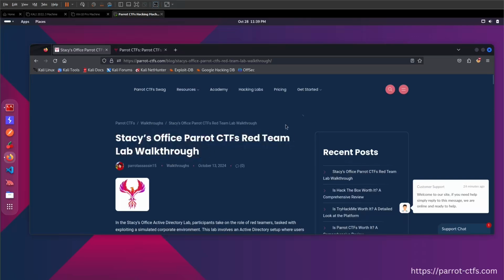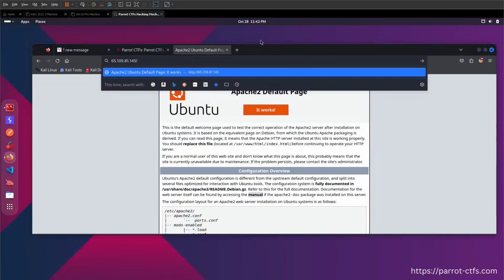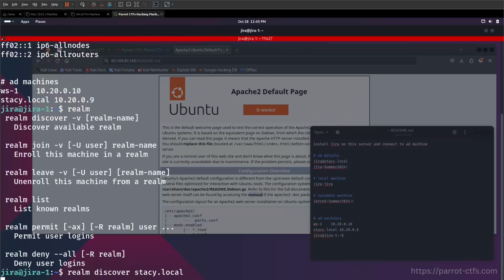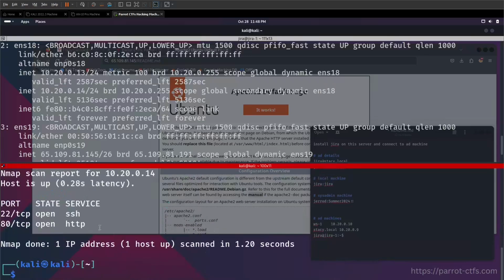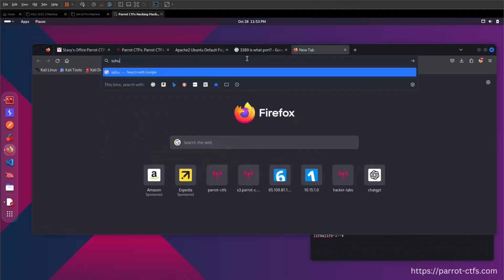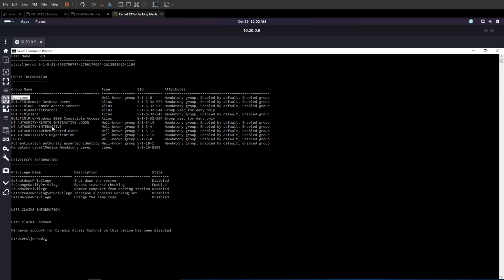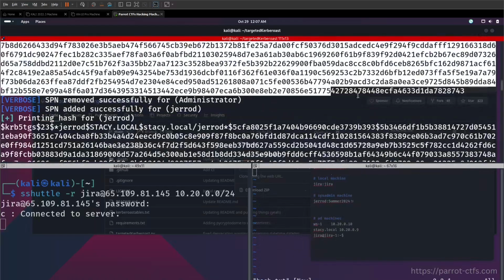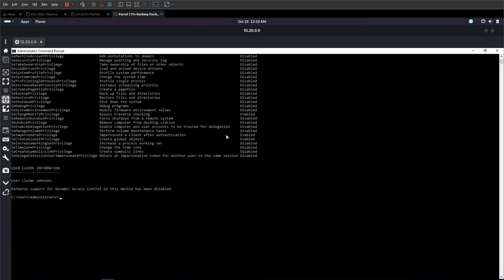Stacy's Office Parrot CTFs Red Team Lab Walkthrough | Red Teaming Active Directory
Dive into Stacy's Office – a Parrot CTFs Active Directory lab tailored for red teamers aiming to hone their skills in network infiltration, privilege escalation, and domain exploitation. This in-depth walkthrough takes you through each step of the attack process, from the initial reconnaissance to full control over the Domain Controller. Ideal for intermediate to advanced red teamers, this lab simulates a complex corporate Active Directory environment packed with challenges.

Chapters:
00:00 - Introduction
00:30 - Initial Nmap scan
02:00 - Using ffuf to scan for .md files
03:40 - Exfiltrating and reading README.md
04:19 - Initial foothold through SSH
04:40 - Enumerating Initial foothold
07:00 - Setting up sock4 proxy
08:10 - Using proxy chains to enumerate hosts
12:00 - Using SSHuttle to pivot via SSH
14:00 - Additional Foothold #1 via RDP
16:00 - Kerberoasting with low priv user
18:13 - Cracking Administrators hash
20:00 - Administrator compromised / Outro

Steps:
- Initial Reconnaissance – Begin with an Nmap scan of open ports to identify SSH (port 22) and HTTP (port 80) services. Discover the importance of web directory fuzzing with FFuF to locate hidden files and gather valuable credentials.

- Gaining Initial Access – Using the credentials gathered from the readme file, we gain a foothold on the web server. We’ll explore key enumeration steps, from checking system files and configurations to understanding the host environment before pivoting further.

- Internal Network Pivoting – Learn how to use SSH to set up a SOCKS4 proxy for secure traffic forwarding. With proxy chains, enumerate internal hosts and continue the attack path across the 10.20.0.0/24 subnet.

- Privilege Escalation – With a new set of credentials, we achieve access to additional hosts. By escalating privileges, we unlock administrative capabilities, bringing us closer to the Domain Controller.

- Domain Controller Exploitation – Moving from footholds to complete control, we detail our approach to compromising the Domain Controller. Learn how to use tools like realm to identify Active Directory settings and finalize our control over the AD environment.

Key Techniques and Tools Covered:

- Nmap, FFuF, SSH tunneling, proxychains, and sshuttle
- Manual and automated enumeration tactics (Linpeas)
- Privilege escalation techniques within a corporate AD environment
- Insights into Kerberos and Active Directory structures

Whether you’re new to red teaming or seeking to refine your skills, this walkthrough offers valuable insights into every stage of a red team engagement. From exploiting misconfigurations to understanding AD structures, each step is broken down to provide a complete learning experience.

Perfect for Red teamers, penetration testers, and cybersecurity enthusiasts wanting to practice realistic AD exploitation in a structured CTF environment.